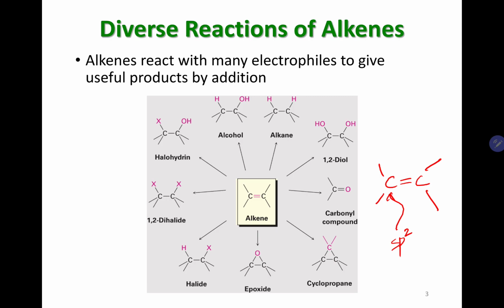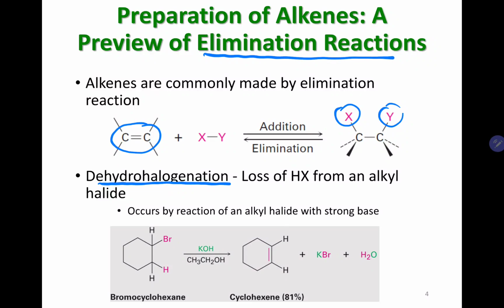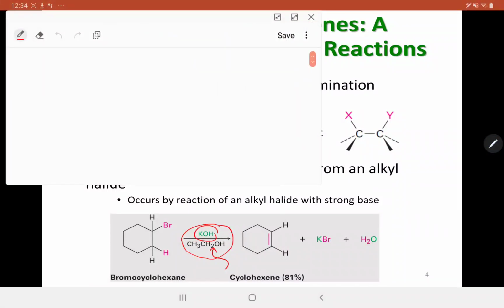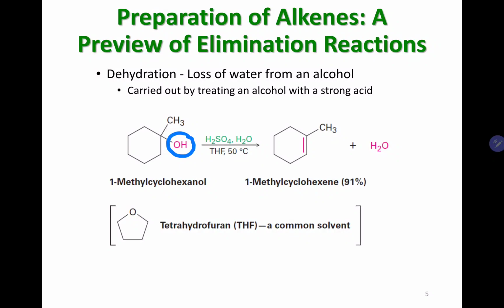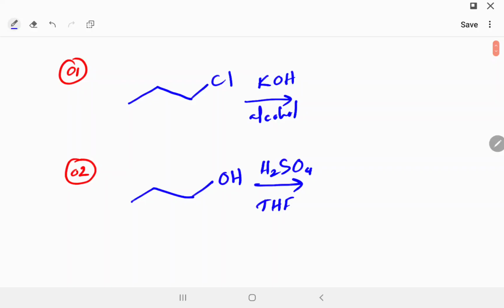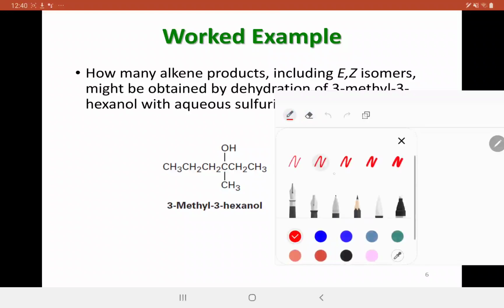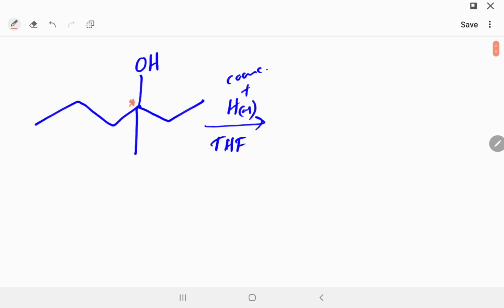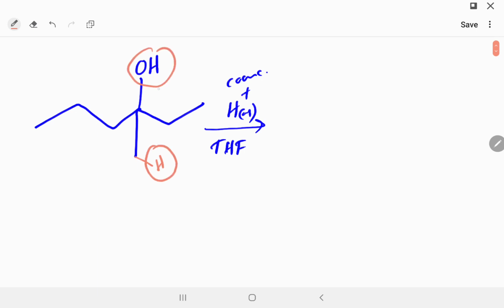Synthesis of Alkenes